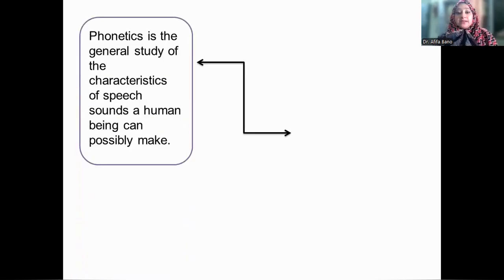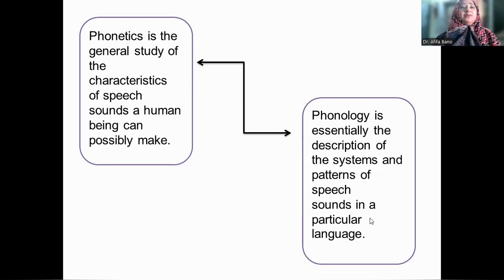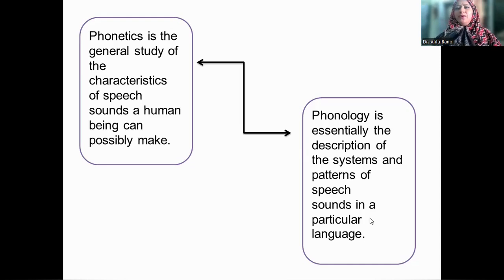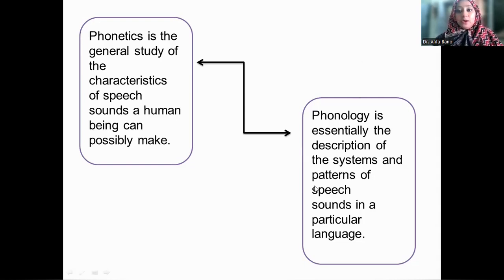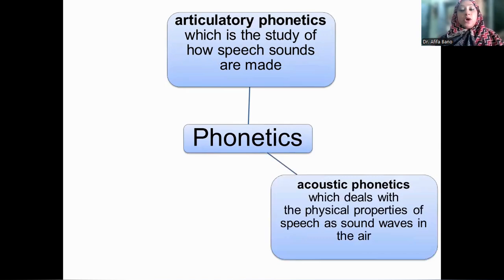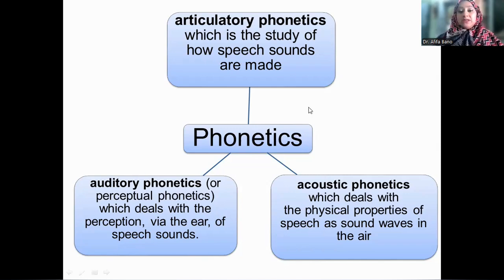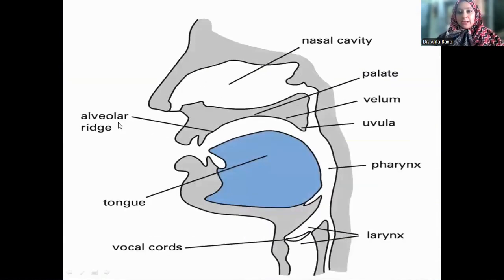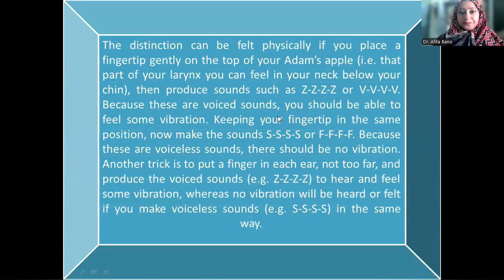PHONETICS INTRODUCTION BY DR. AFIFA BANO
BRANCH OF LINGUISTICS: PHONETICS